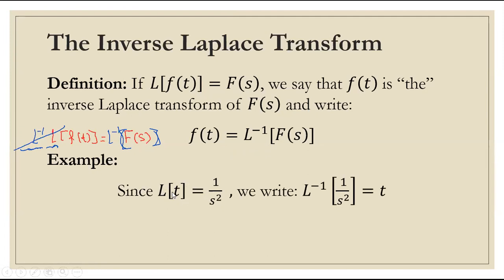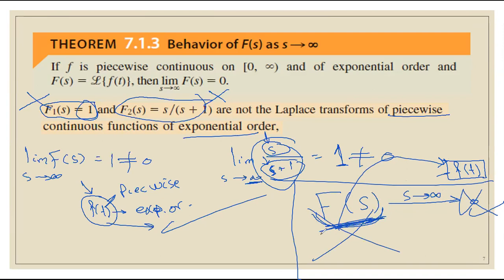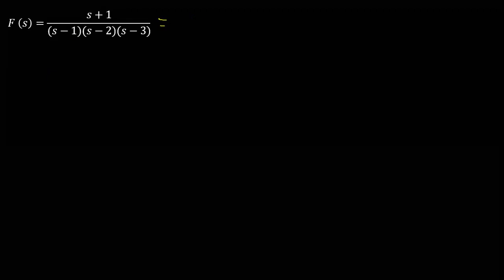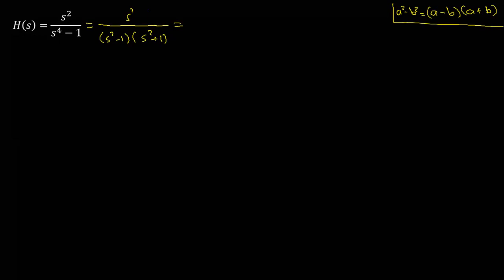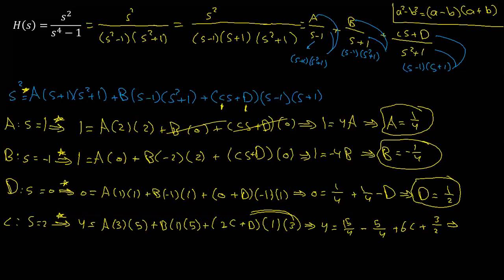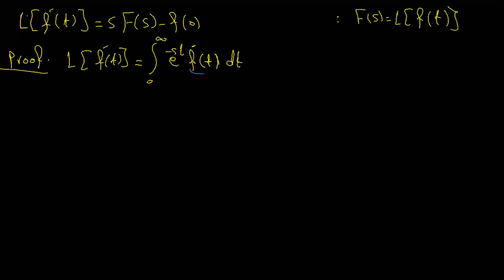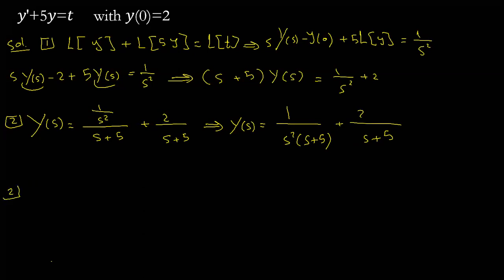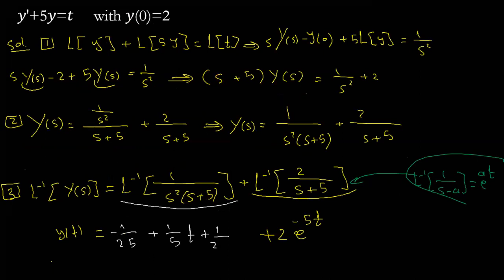Lecture 17 of ordinary differential equation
Inverse Laplace Transform and Transforms of Derivatives